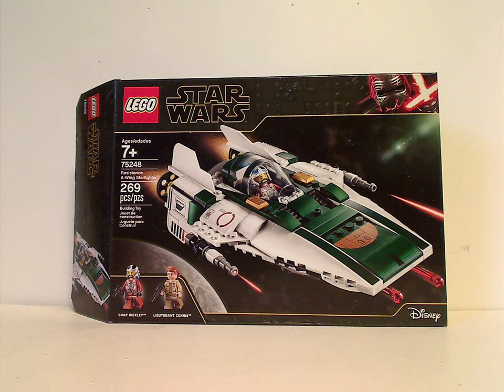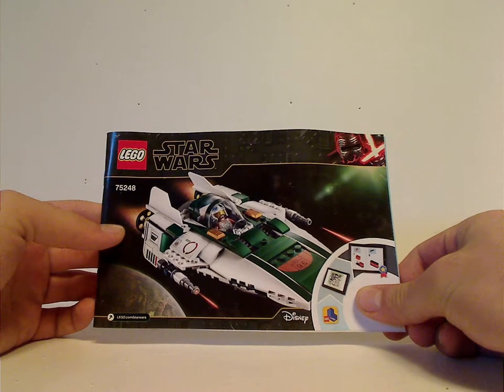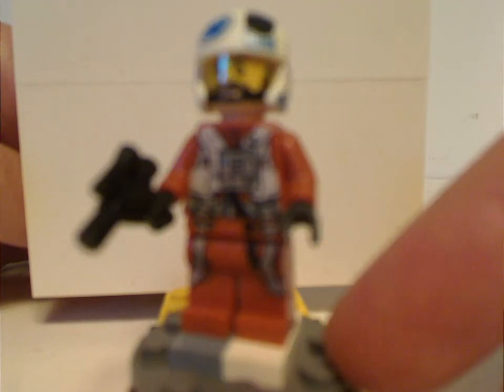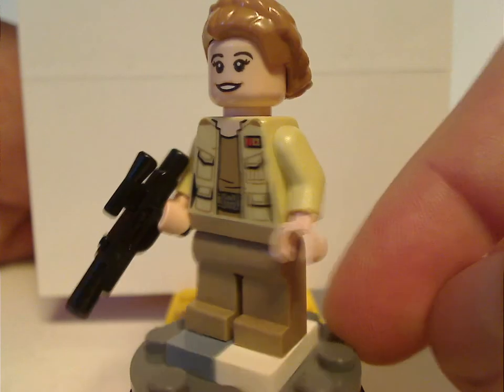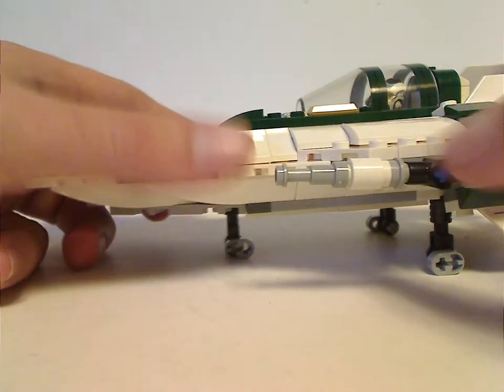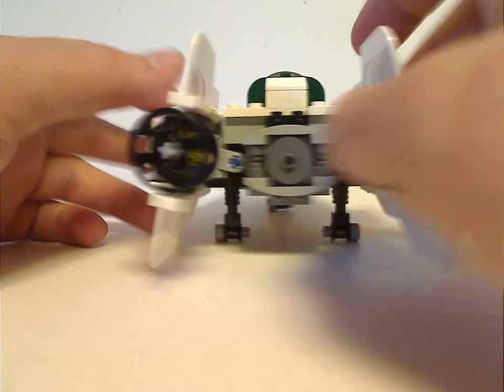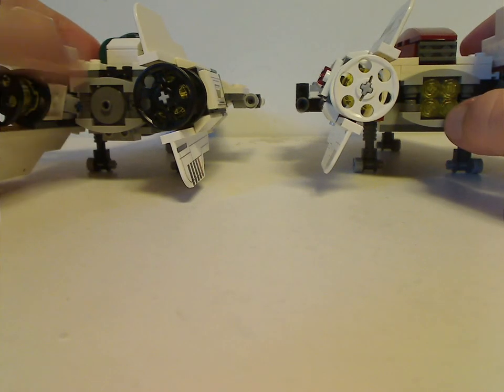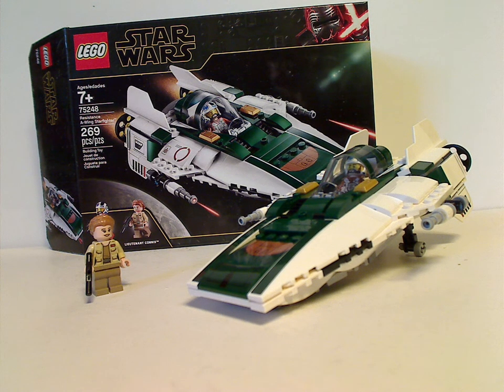Lego Star Wars Review: the Rise of Skywalker: Resistance A-wing Starfighter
my first lego star wars review for fall 2019
my first The rise of Skywalker review